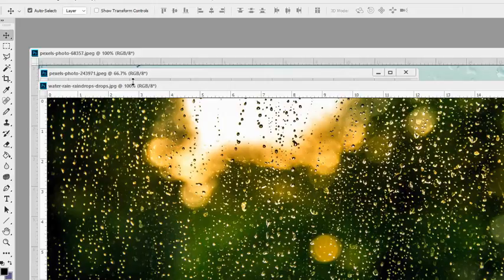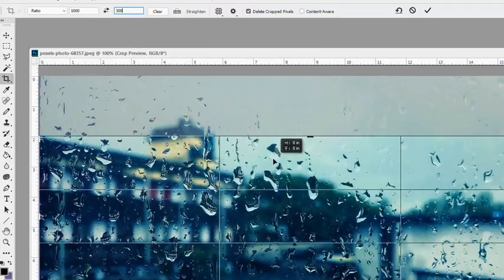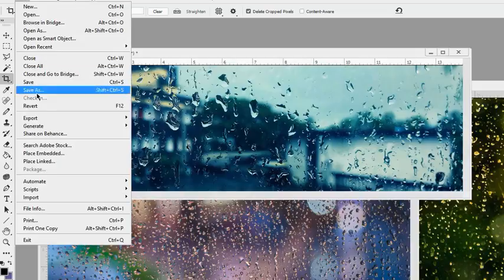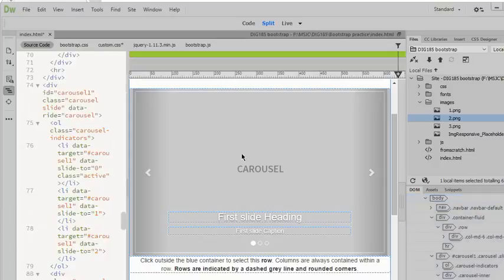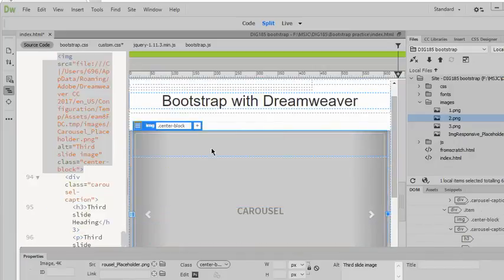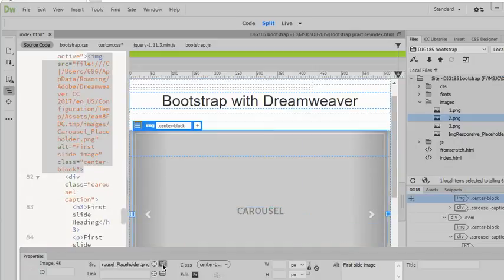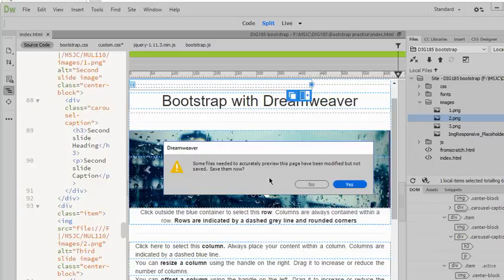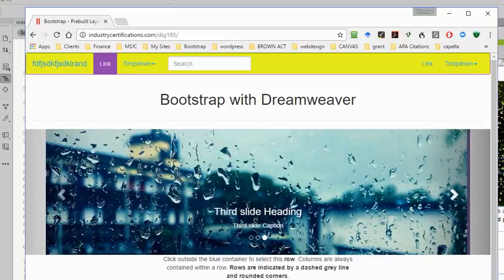Bootstrap Carousel in DW